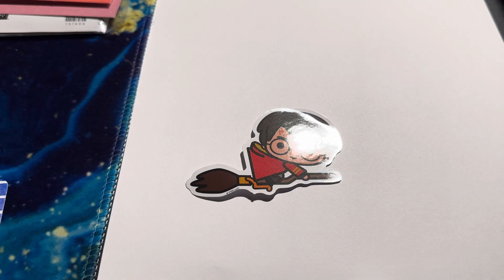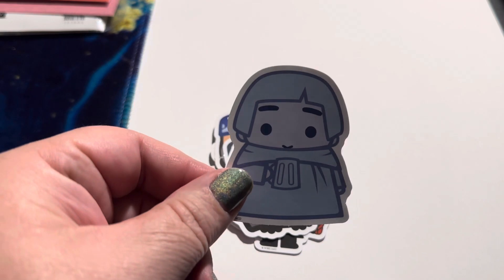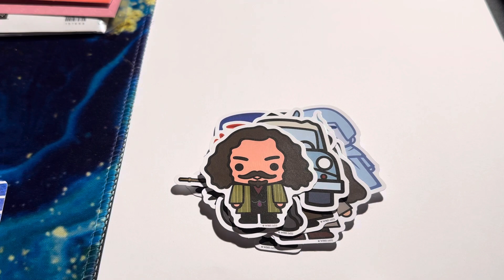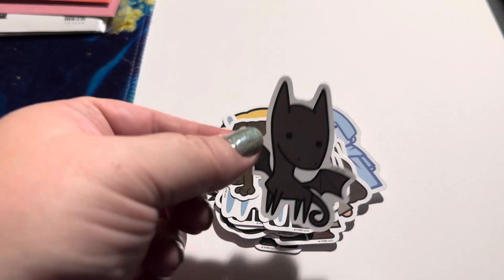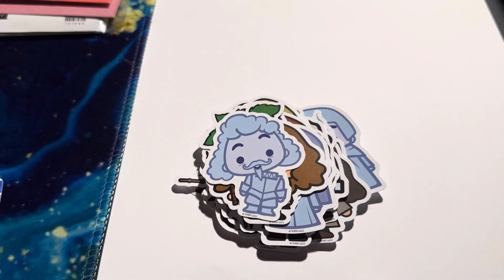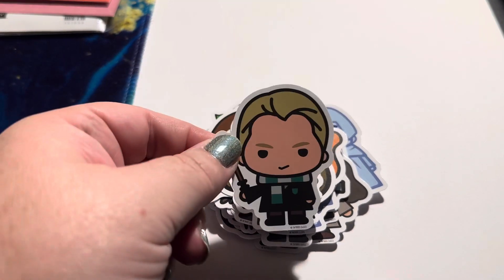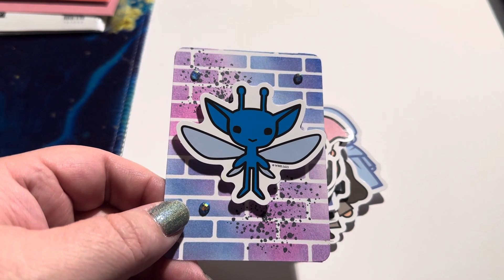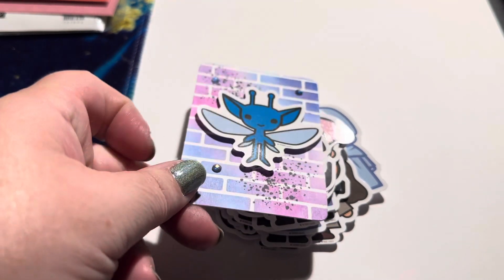stickersaturday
Hi Everyone! Happy Saturday. Today I'm sharing Stickers my husband had surprised me with and two I had a little fun with at the end. Thank you @CraftingRose for hosting stickersaturday I'm having a lot of fun!! Have a great day and pop on over and see what Rose is doing on her channel. She has a lot of cute things!!